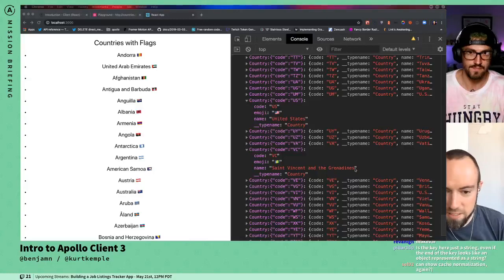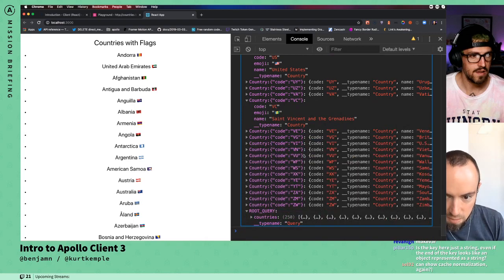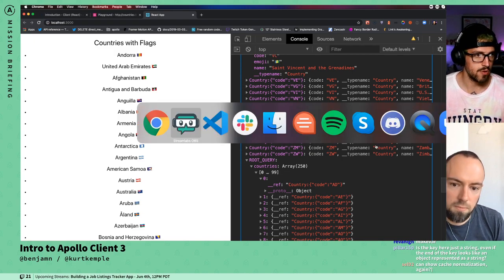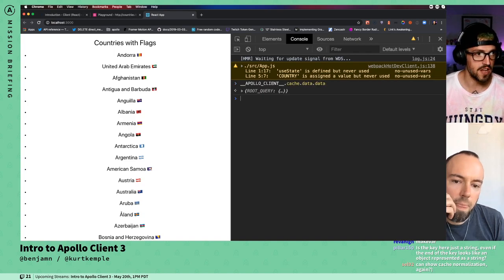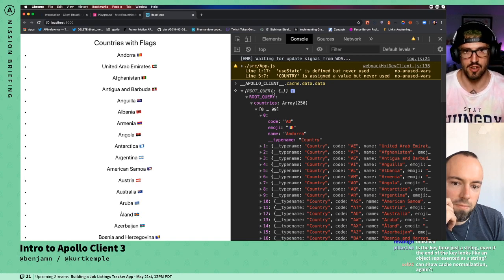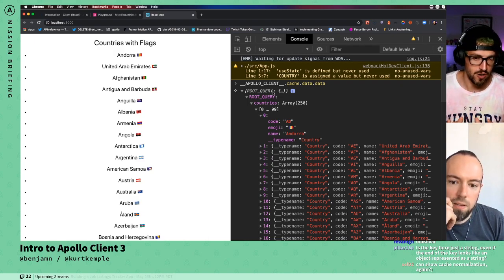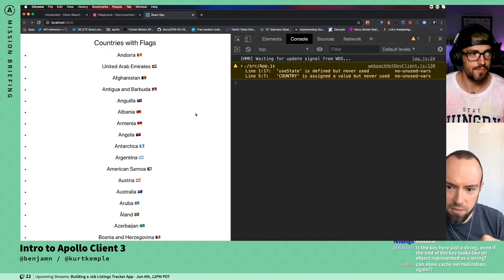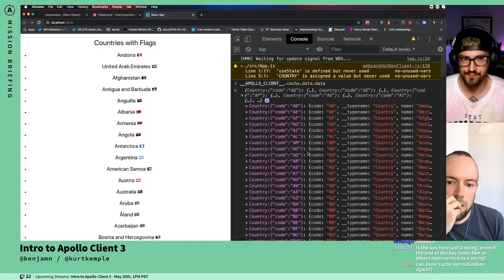Cache Normalization in Apollo Client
Ben Newman and Kurt Kemple walk through how cache normalization works in Apollo Client